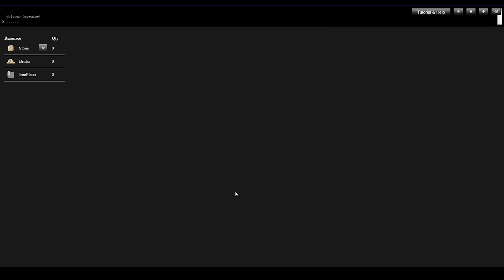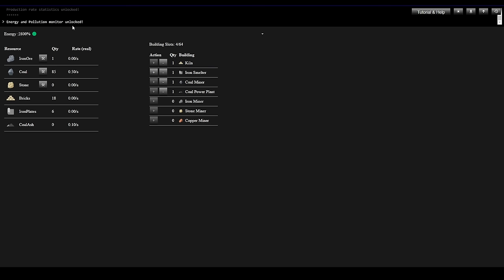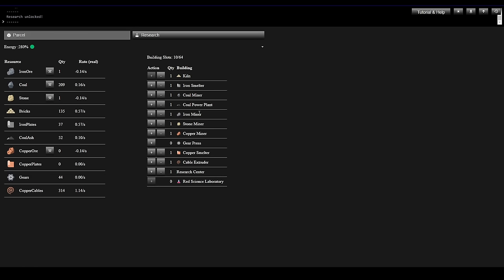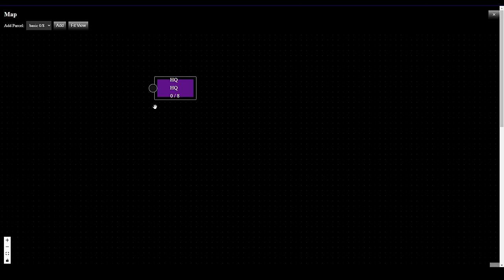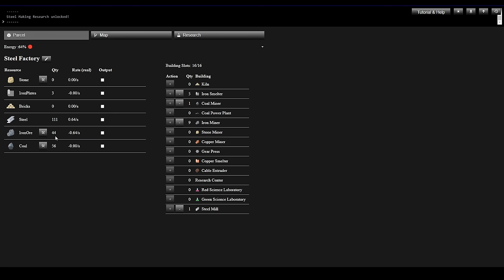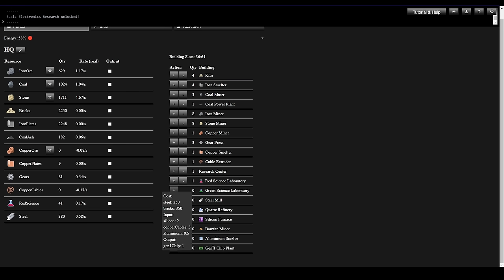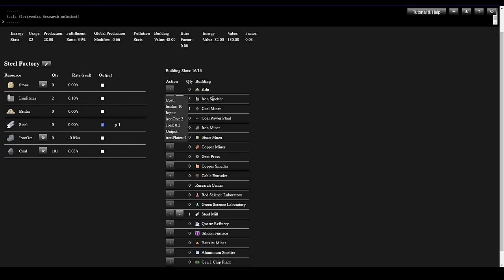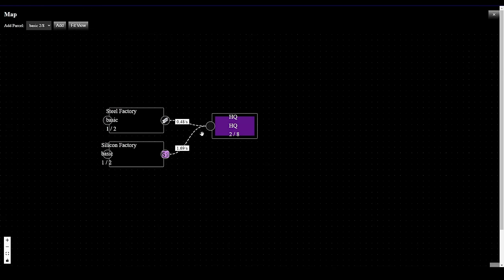Cool New Minimalist Factory Builder! 😻 | Let's Play Incremental Factory s01 e01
I became hooked on this game after playing it for only 20 minutes! Let's dive in and see what it's all about.

Craft and automate an industrial empire from scratch! Experience a strategic game teeming with challenges as you manage resources, overcome hurdles, and optimize production chains. Are you ready to conquer the challenges of Incremental Factory? Your journey starts here... The Factory Must Grow!